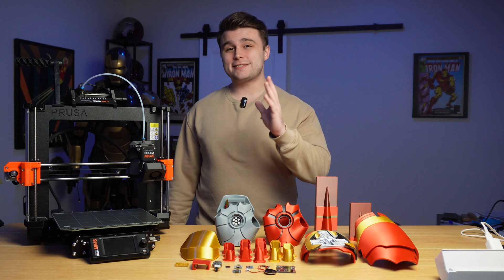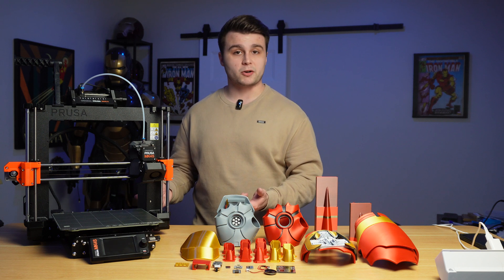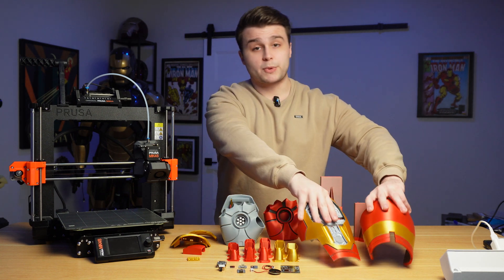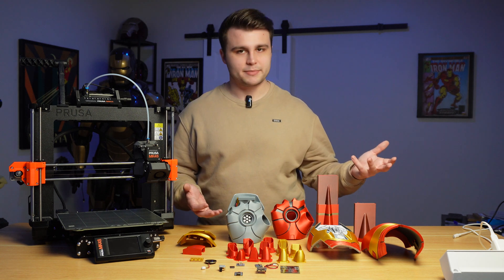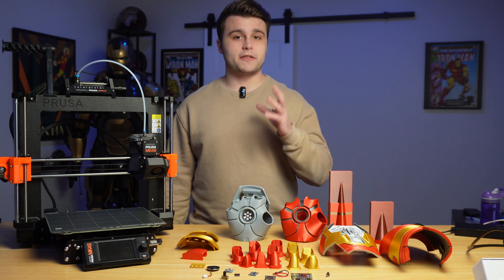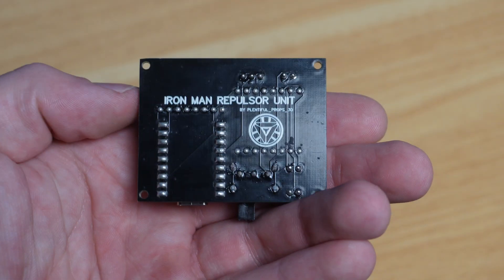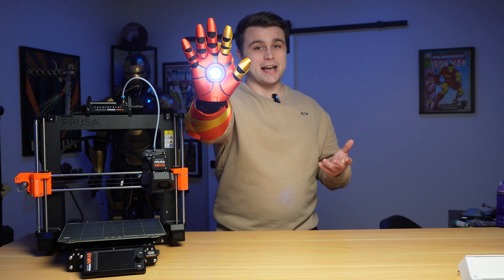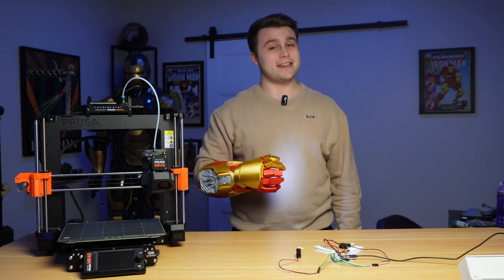DIY Iron Man Glove with Motion-Activated Lights & Sounds!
link to RGB jewel (aliexpress):

threaded inserts:

m2x4 machine screws:

m2.5 hex screws:

piano wire:

8 ohm 2 watt speaker:

WaveShare ESP32 S3:

momentary button:

Lithium Polymer Battery 3.7V 1800mAh 963450 Lipo Rechargeable Battery Pack: